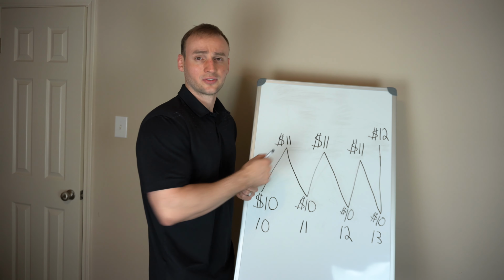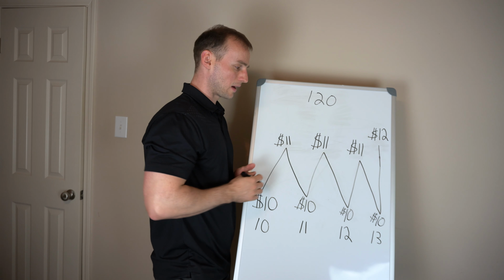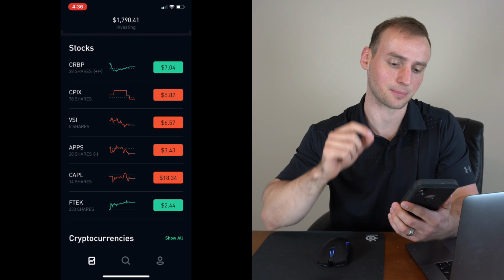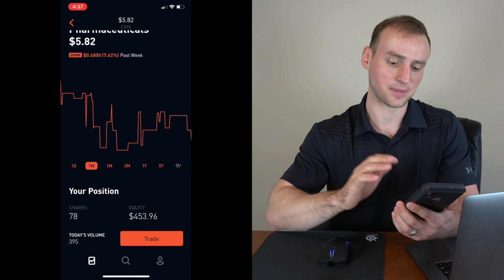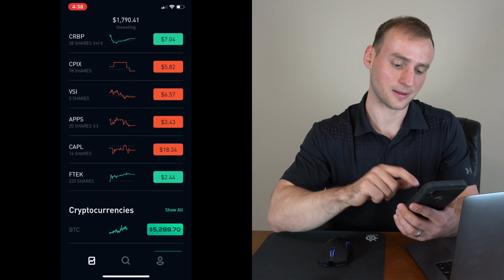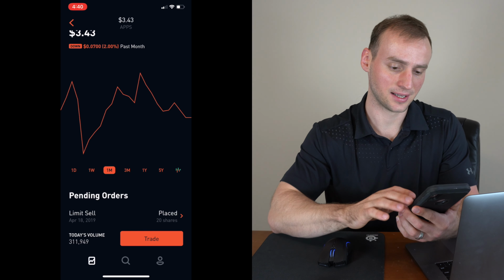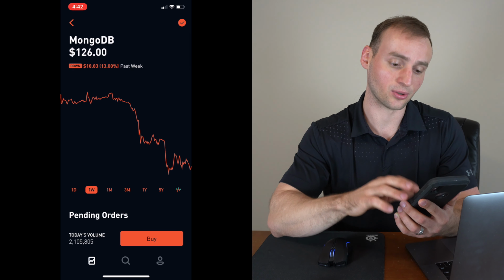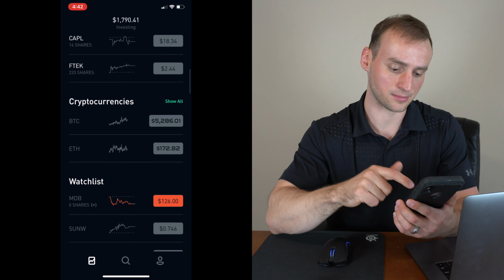Robinhood Run It Up Challenge - Week 1 (April 2019)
Welcome to week 1 of the Robinhood Run It Up Challenge.  At RunItUp Investing we are looking at ways to take small investments and running them up it up into something substantial.

In this video we dive into the first week of the Robinhood Run It Up Challenge.  I give a walkthrough of the basic strategy that we will be implementing and give an overview of the portfolio.

The stocks that we are looking to swing trade in the first week:

- CRBP  Corbus Pharmaceuticals
- CPIX   Cumberland Pharmaceuticals
- VSI      Vitamin Shoppe
- APPS   Digital Turbine
- CAPL   CrossAmerica
- FTEK    Fuel Tech
- MDB     MongoDB
-SUNW    Sunworks